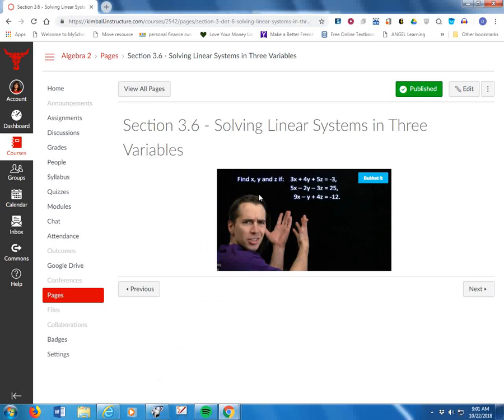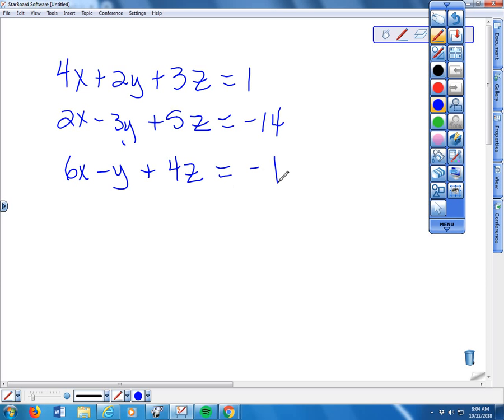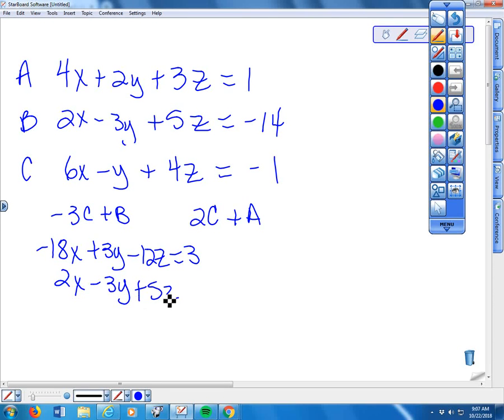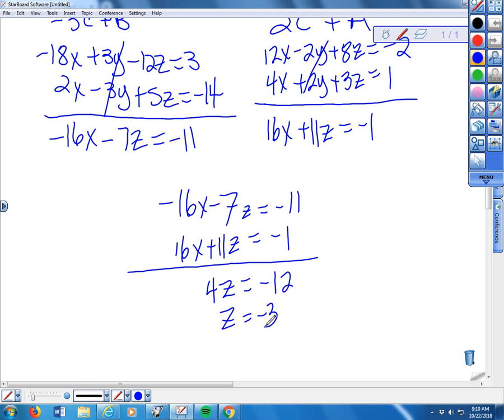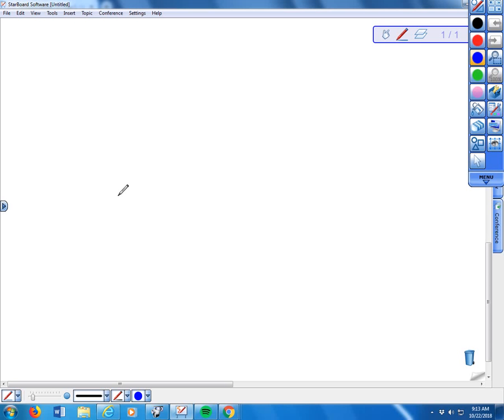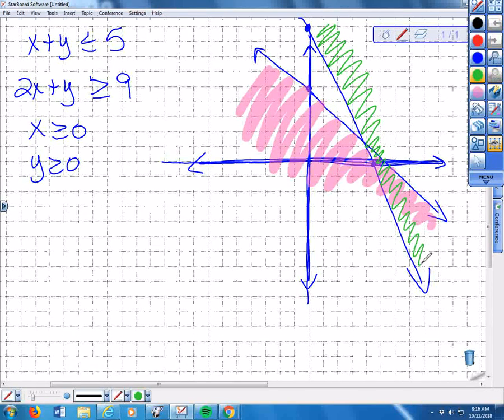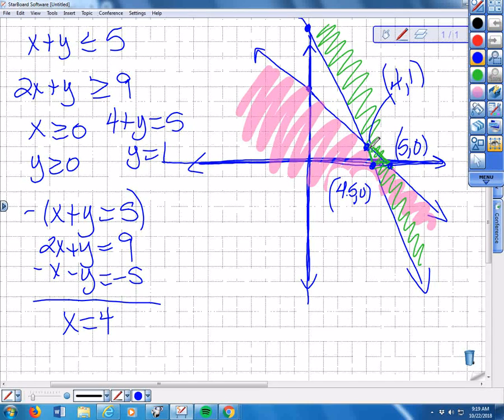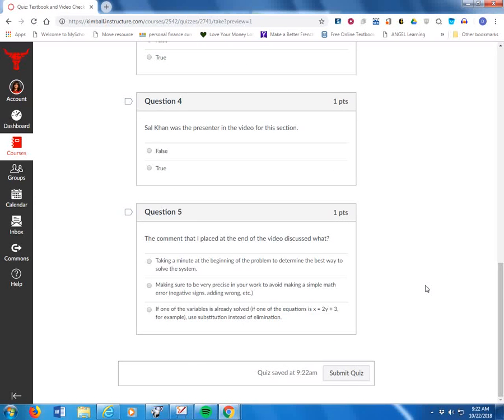Section 3 6